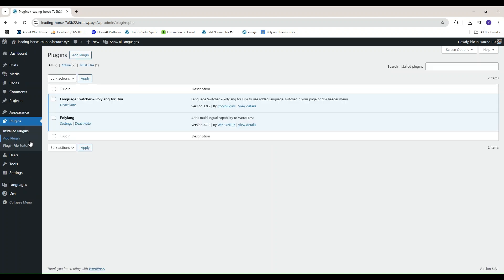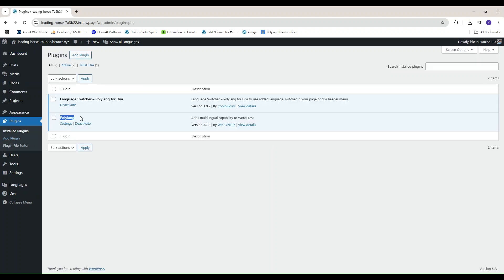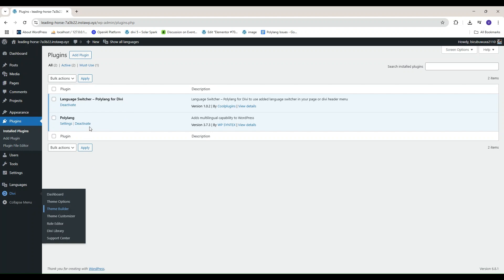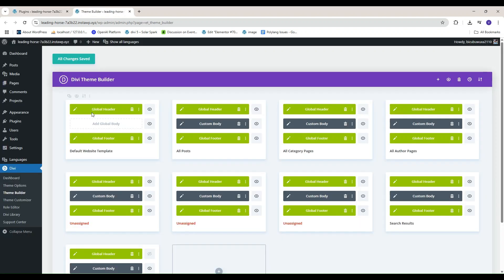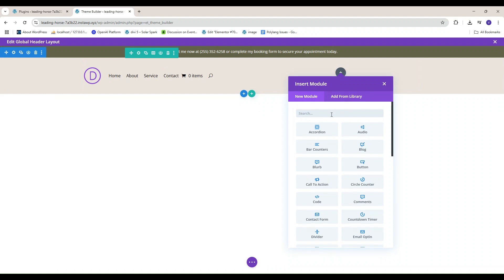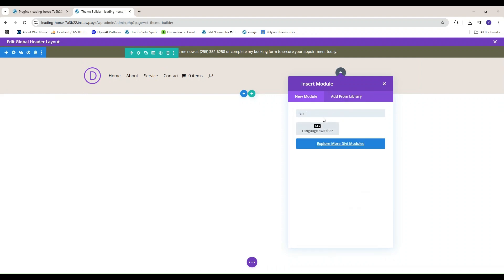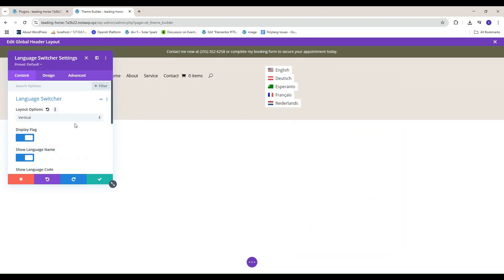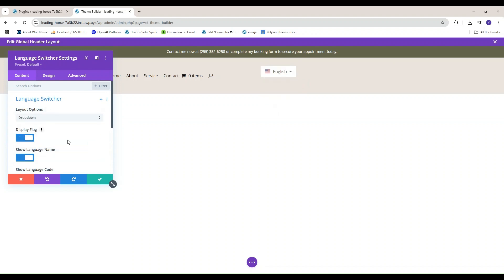Language Switcher for polylang & Divi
Learn step by step how to set up a custom language switcher in Divi.

Want more WordPress plugin tips? We regularly update guides.